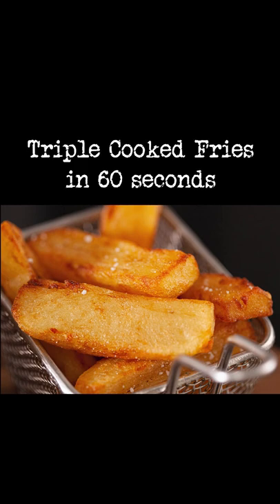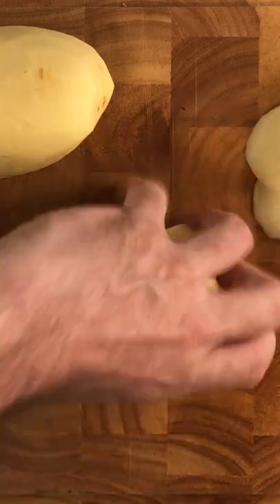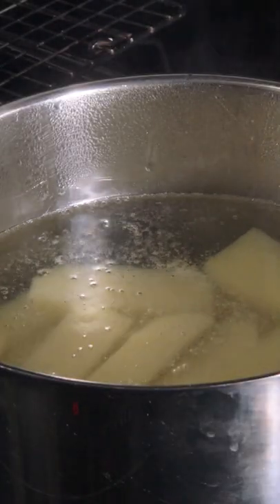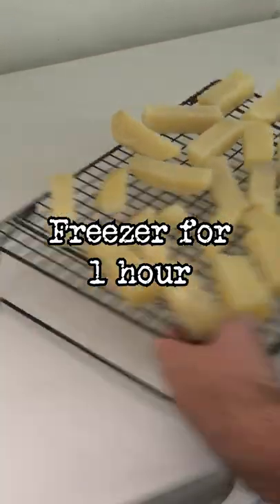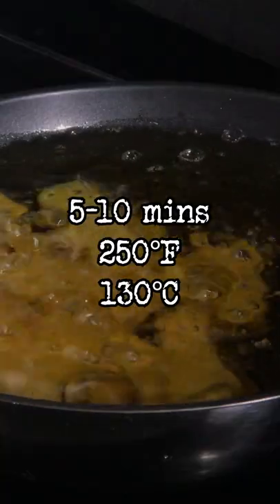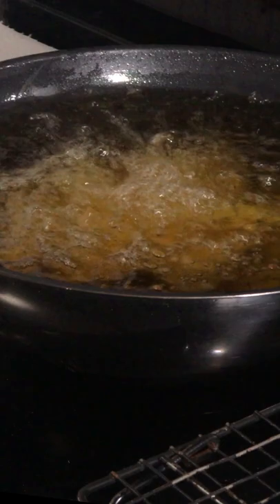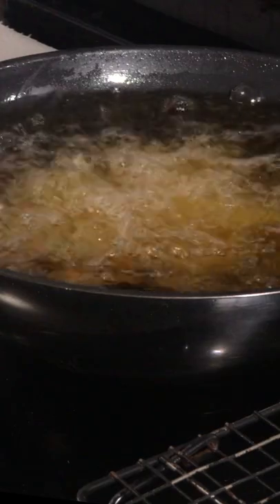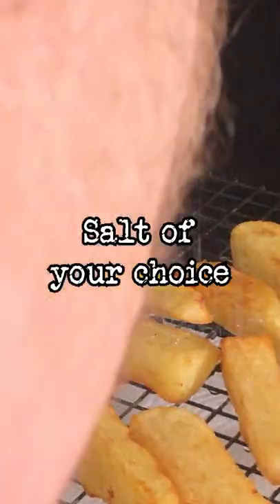Triple cooked fries in 60 seconds